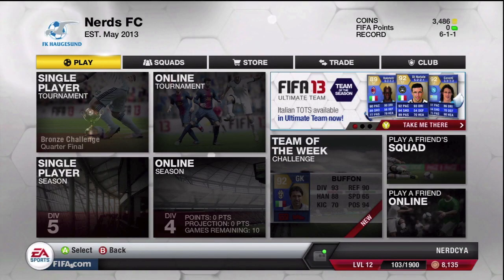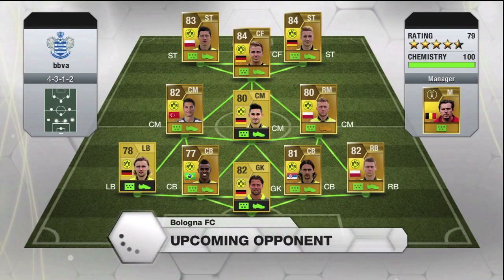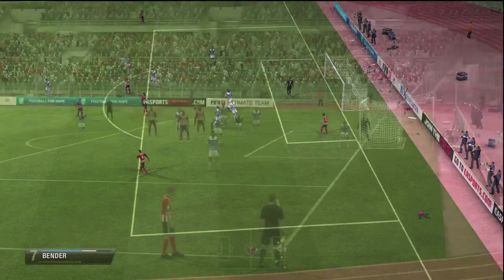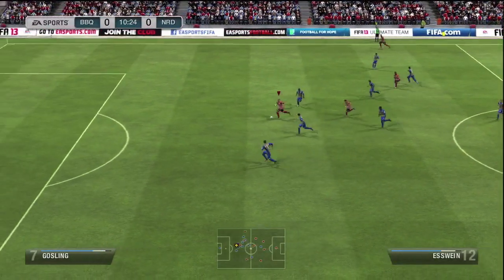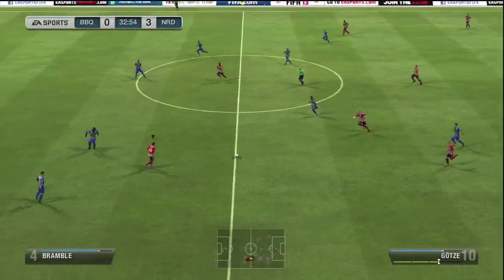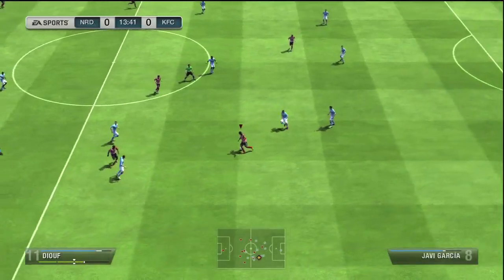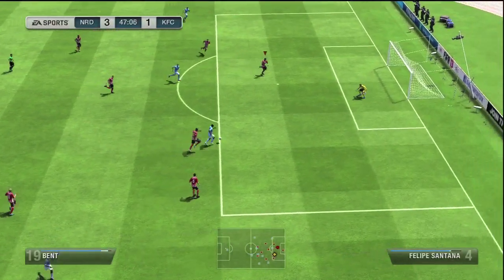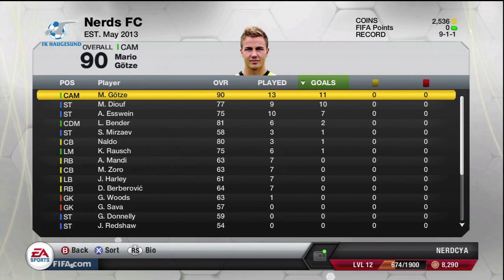FIFA 13 - Lets play Ultimate Team Ep. 004 S. 05 - Can't stop WINNING!